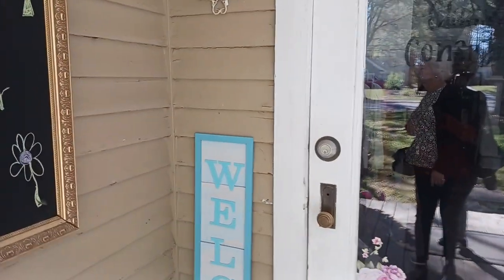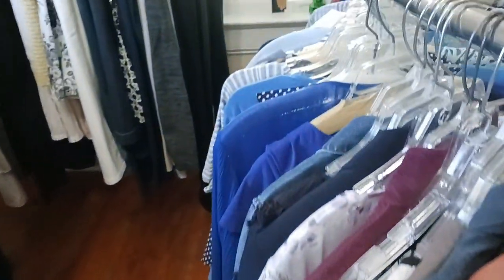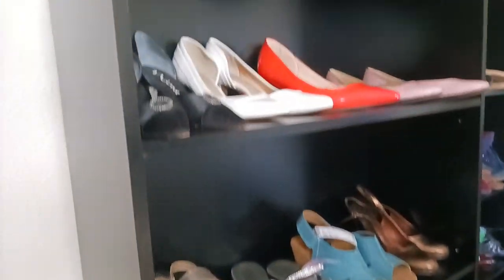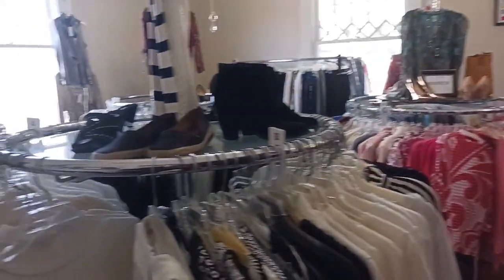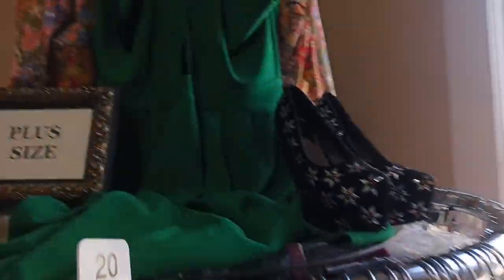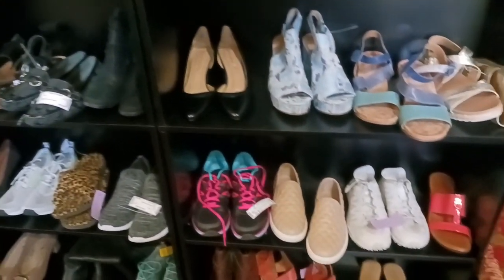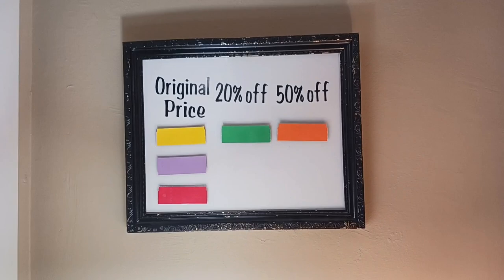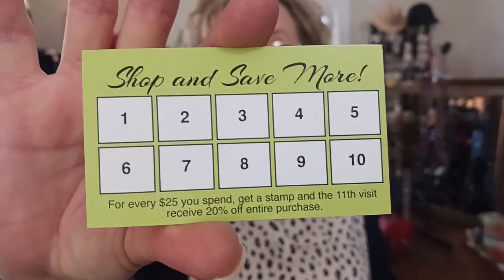Touring this Beautiful Consignment Shop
This is a beautiful consignment shop located in Fayetteville.GA. Join me for this full tour of the shop that recently relocated!